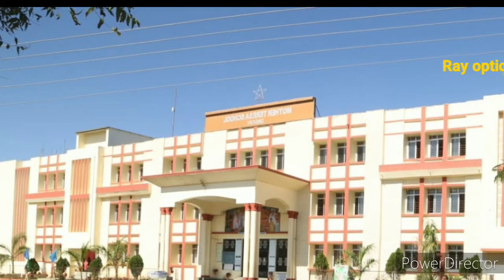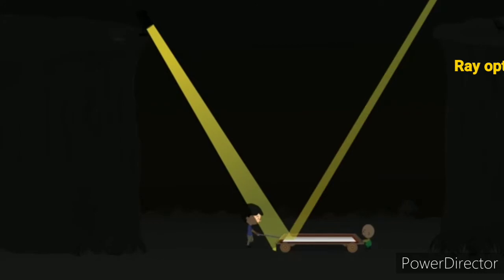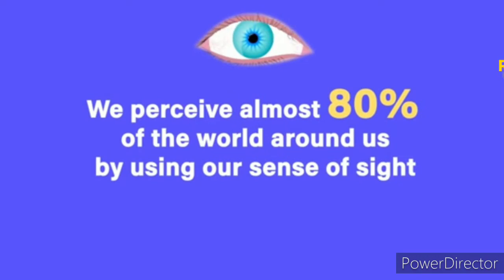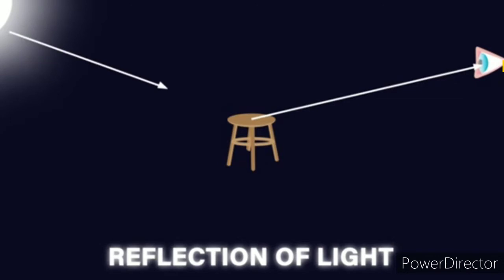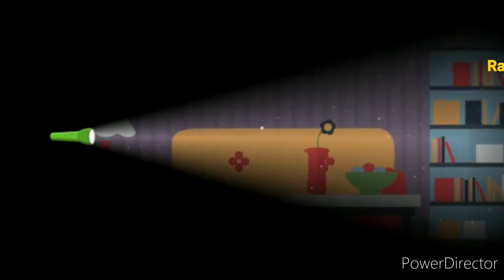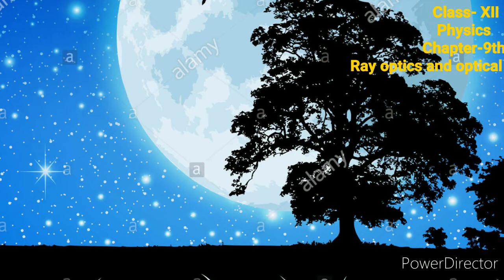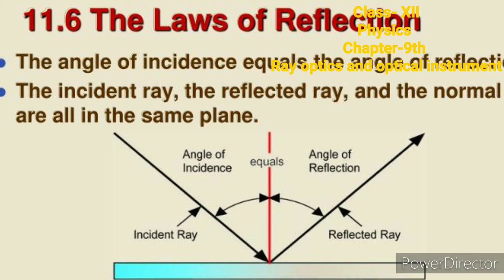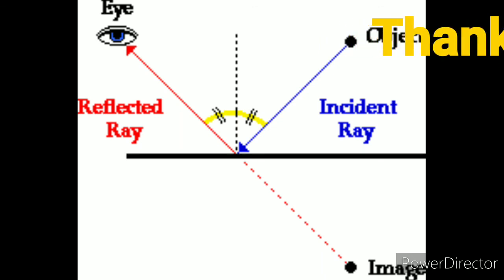Class XII physics (Ray optics and optical instrument) Part-1